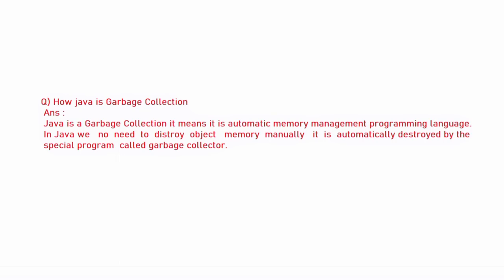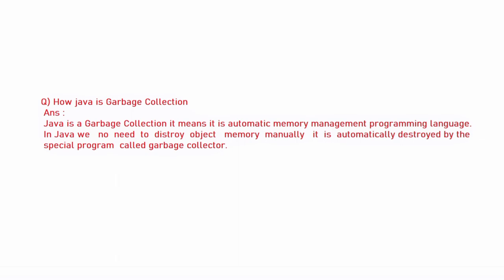How java is Garbage collector | Java Features | Siddharth Lecture